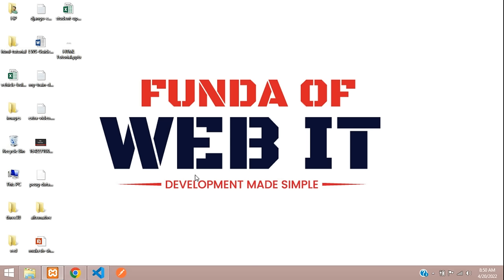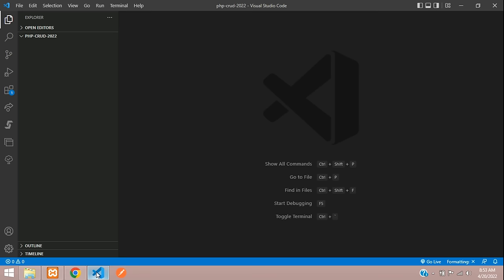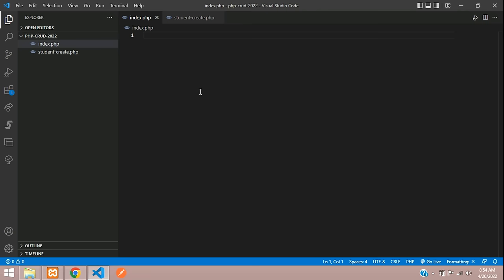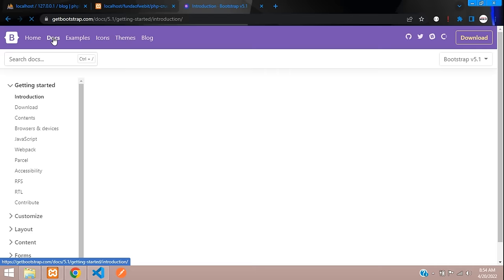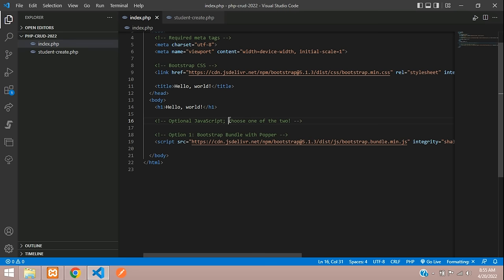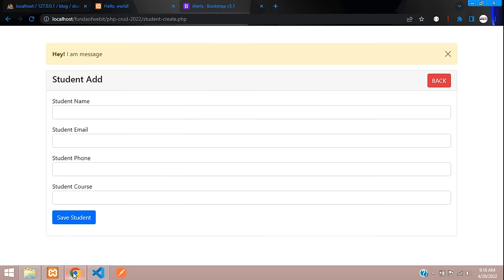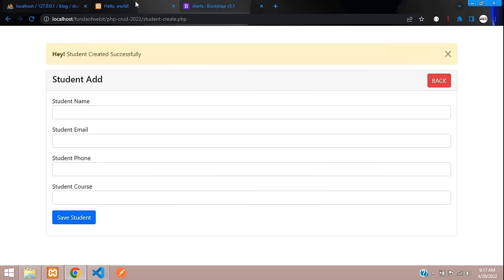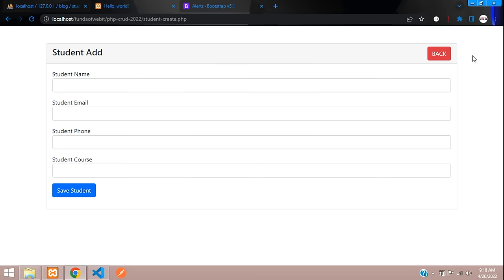PHP CRUD | Create, Read, Update, Delete, View using PHP MySql using Bootstrap 5 | PHP CRUD in 2022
In this video, I have taught php crud using bootstrap 5, where will be covering about how to insert data, fetch data, fetch data by id, edit data and update data, delete data using php mysql with bootstrap 5.